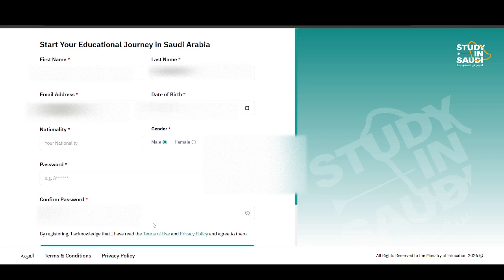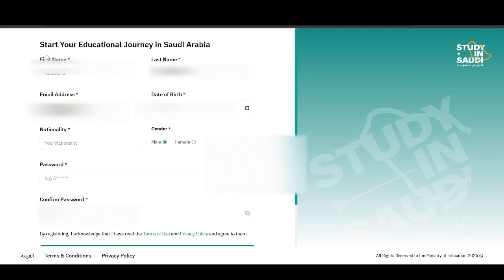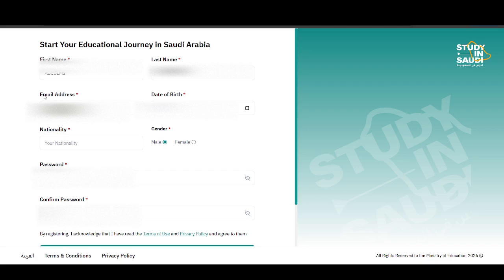NEW! How to Open Saudi Account 🇸🇦 | Easy Guide 2026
In this video, I’ll show you exactly how to create a Saudi Arabia account step-by-step 🇸🇦.

Whether you're applying for scholarships, accessing services, or setting up your profile, this guide will help you do it the right way without mistakes.

💡 What you’ll learn:
✔️ How to register your account
✔️ Required details & verification
✔️ Common mistakes to avoid
✔️ Tips for a smooth signup process

This method is beginner-friendly and works for international users.

👉 Make sure you watch till the end so you don’t miss any important step.